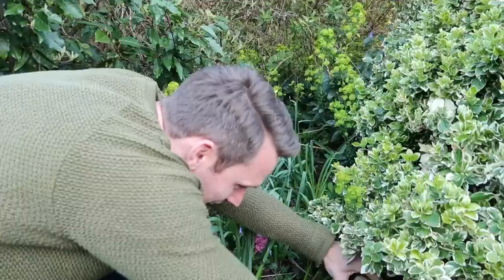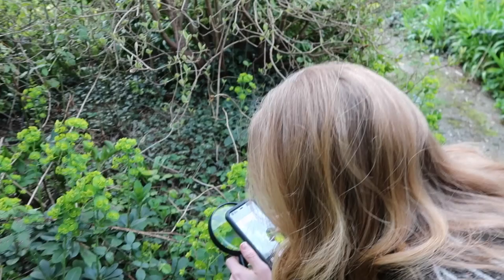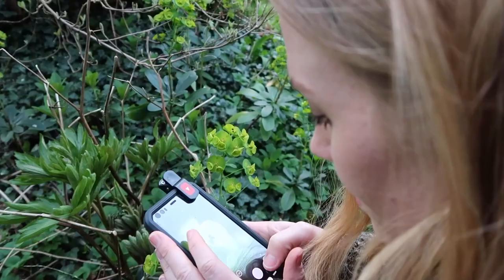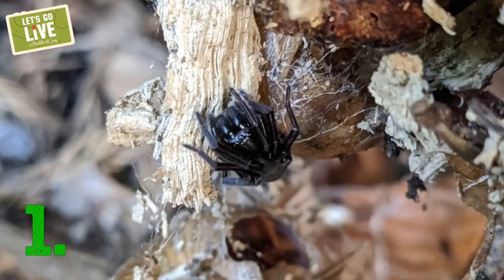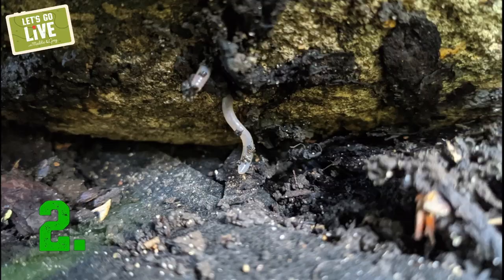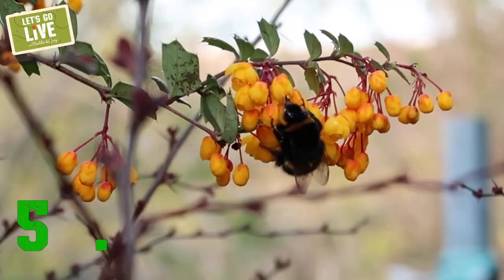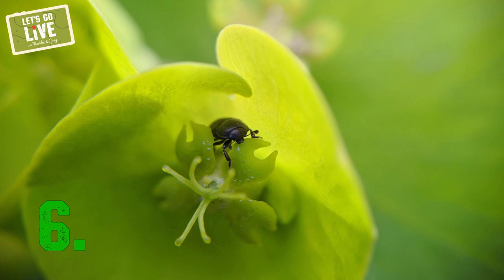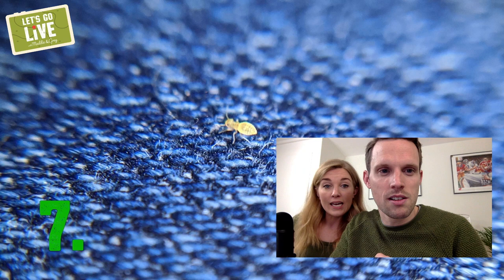What Minibeasts can you find? | Science Activity for Kids | Let's Go Live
For a materials list & full method for this activity head to our free

This activity is taken from our live family science show “Let's Go Live with Maddie & Greg".

The Let's Go Live website has lots of free science activities, all searchable by age, theme, and National Curriculum area.

Stay Curious!
Maddie & Greg